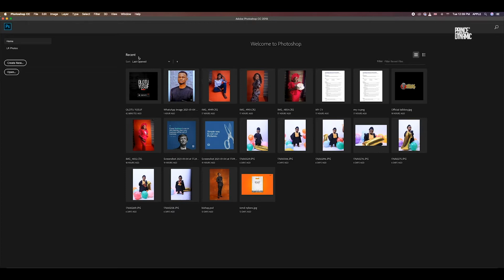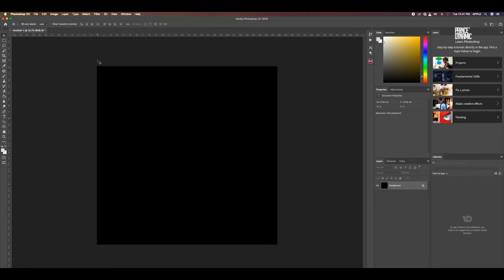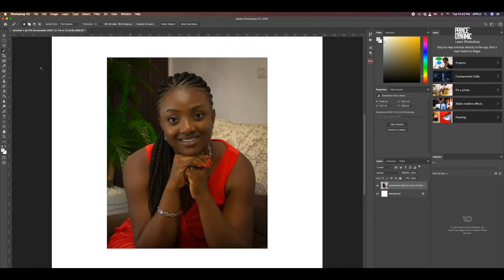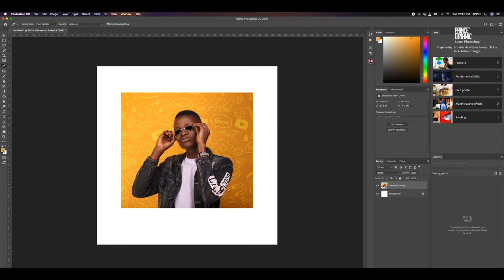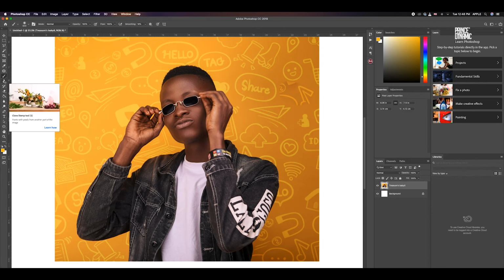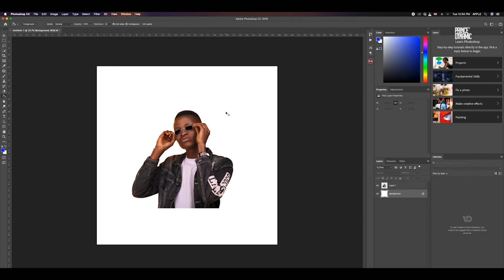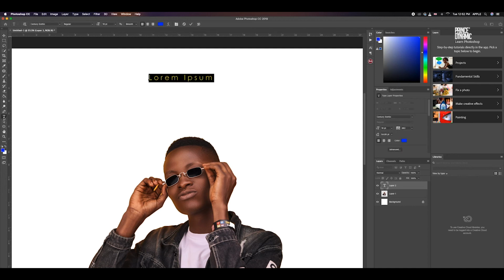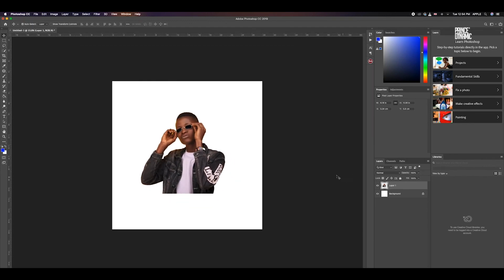UNDERSTANDING THE BASIC TOOLS IN PHOTOSHOP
In today’s video, I’ll be taking you on the Photoshop workflow. You’ll learn about the basic tools in Photoshop and its function in designing a project. So let’s get started.